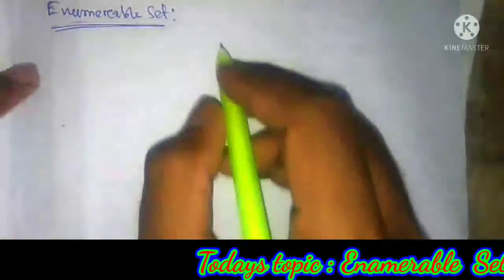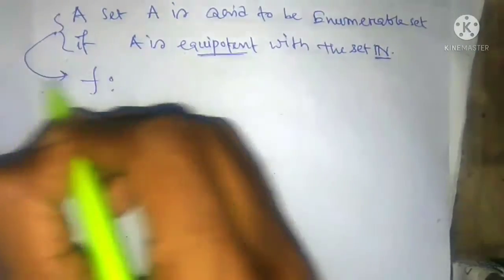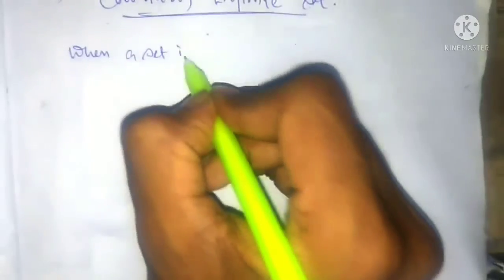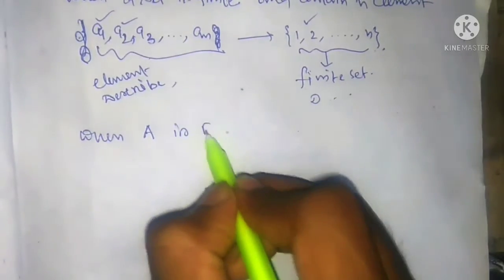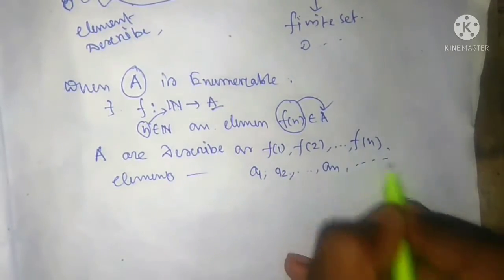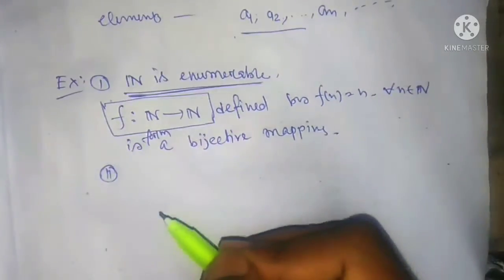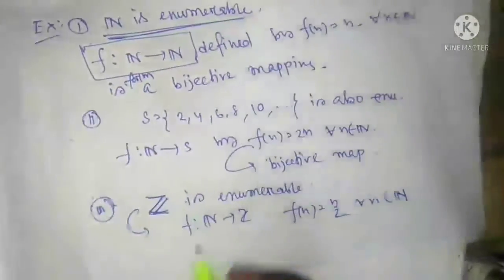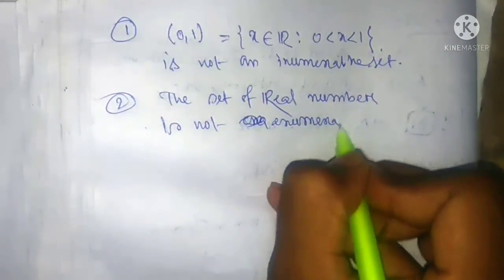Enamerable Set| Enamerable Set with examples| jayanta sir| CBSE|jee main